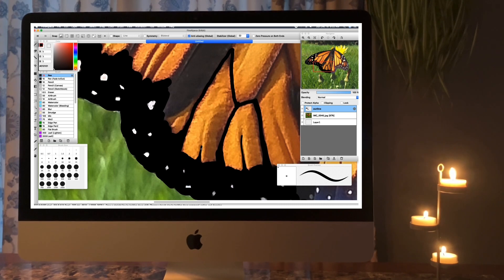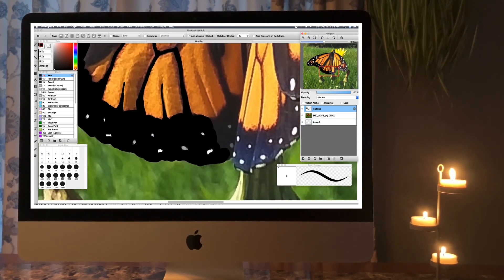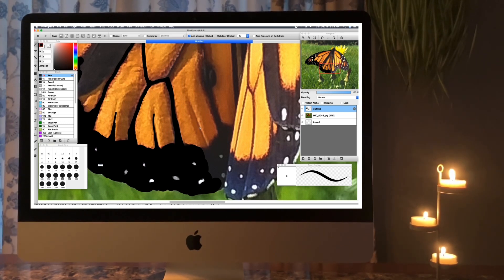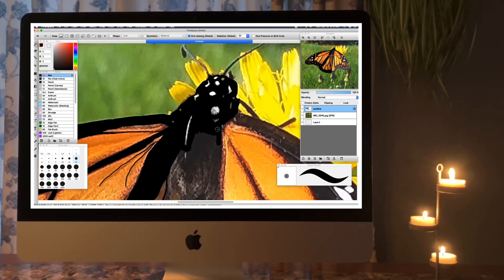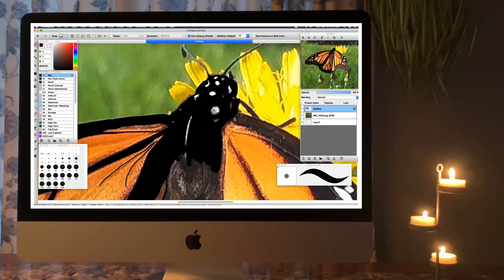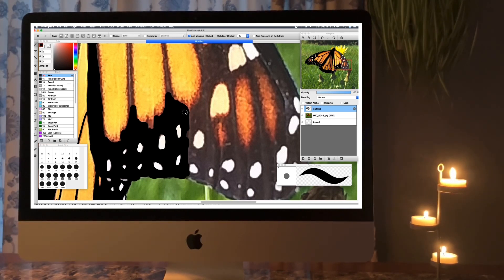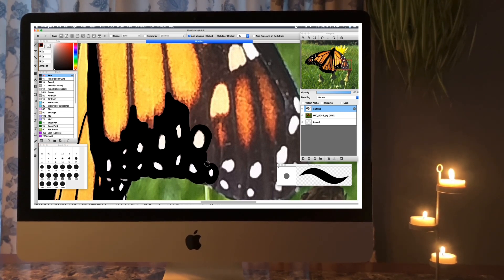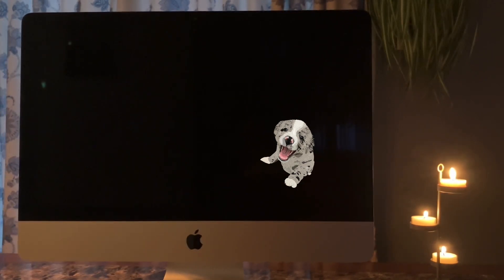Part 2 of 3 of the Monarch Butterfly series. Whispered chatter.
Part 2 of 3 of the Monarch Butterfly outline series.

Whispered topics include huion art tablet, feeding dogs bones, veterinary budget vs pet insurance, ASMR inspiration @GentleWhisperingASMR @goodnight_moon_asmr , imaginary coffee shop friend,
thoughts on being intoverted, on creating the Happy little pup brand, credit scores, and YouTuber inspiration @Living.minimal .

Happy little pup merchandise available at Redbubble and Zazzle.

Visit the Wordpress blog and Instagram.